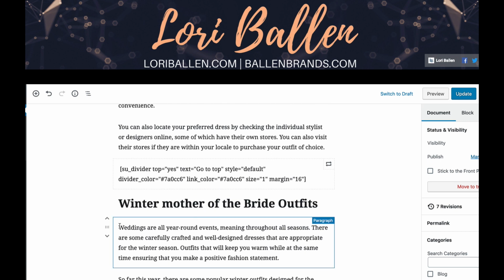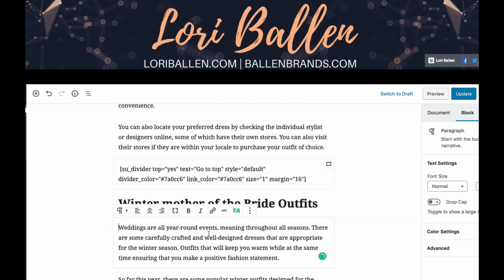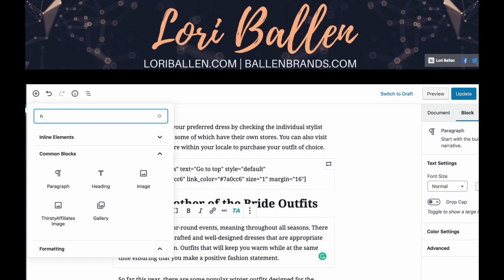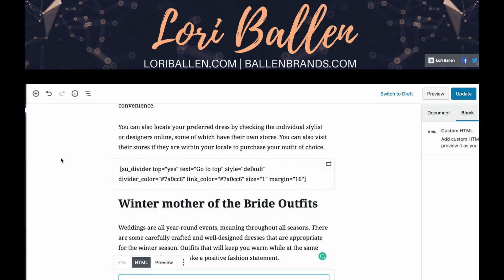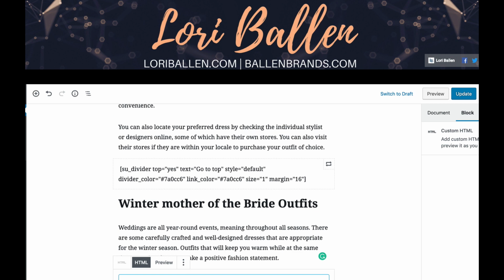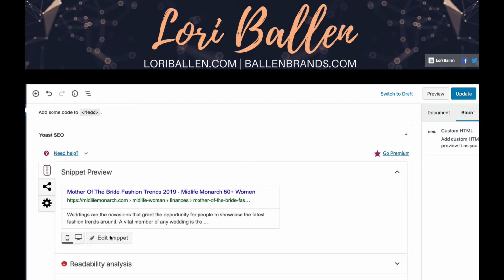How to Make Money on Your Blog Site by Embedding Pins from Pinterest 2019